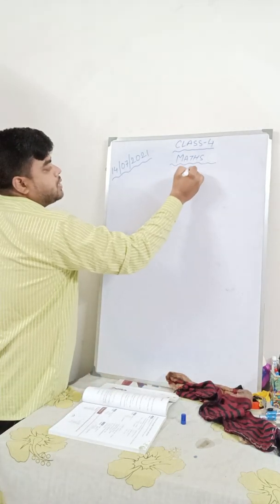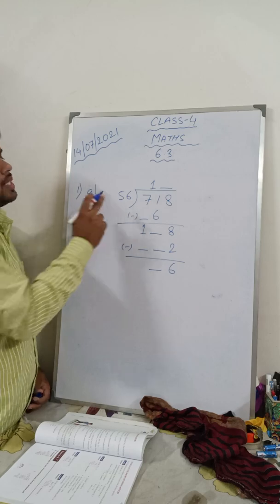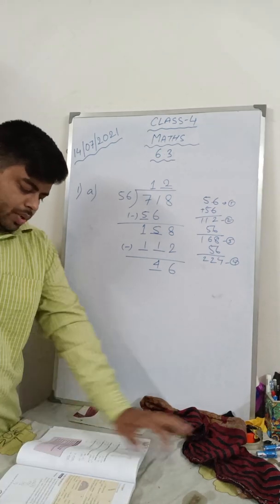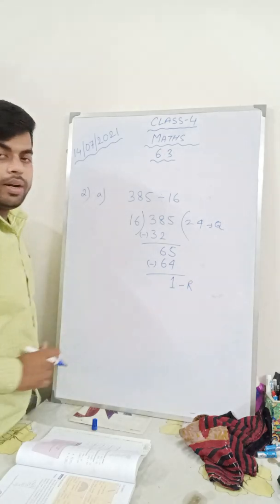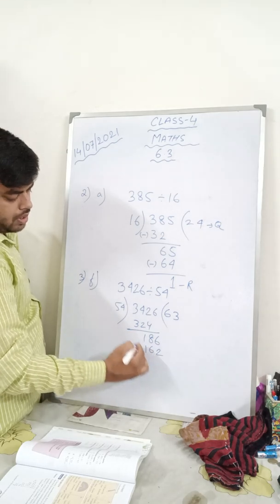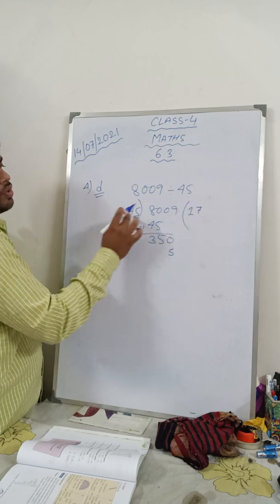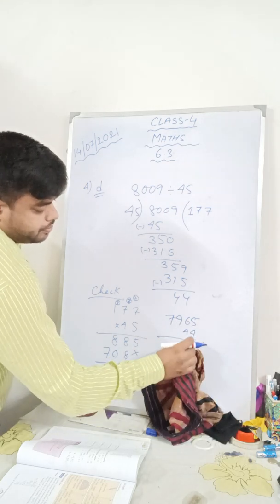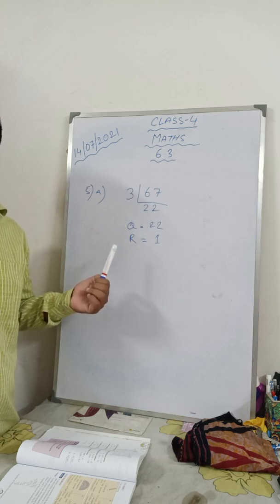July 14, 2021